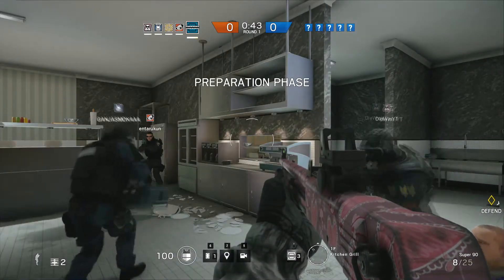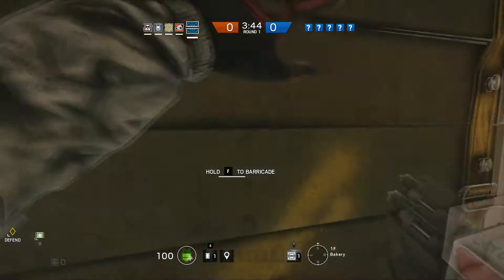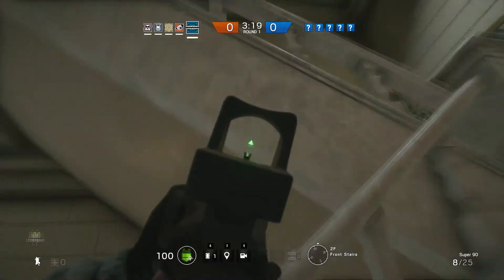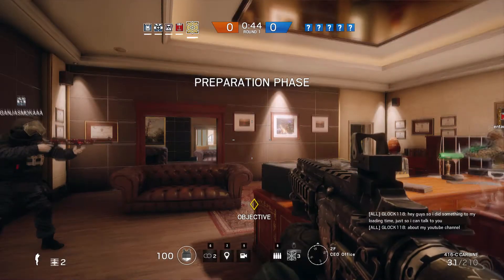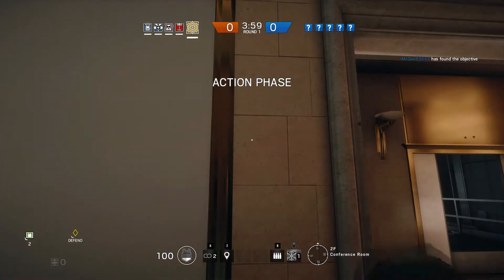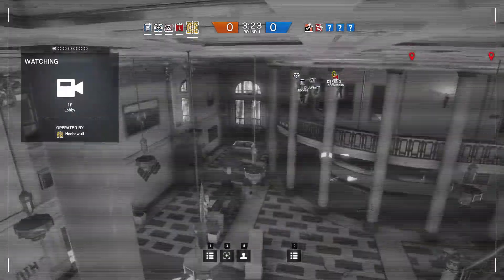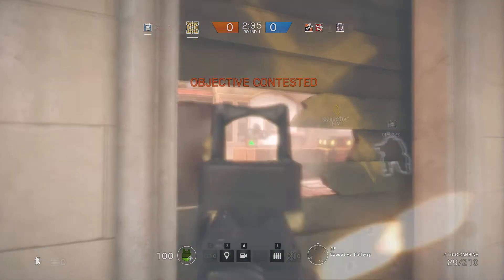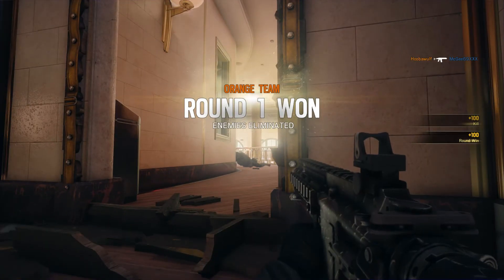Rainbow Six Siege Frost/Yager Gameplay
Using sound to your advantage, you can get the jump on your enemies, You just have to pay attention. And not suck.